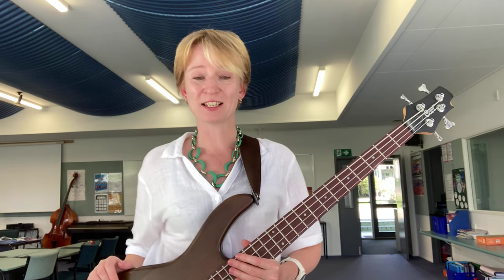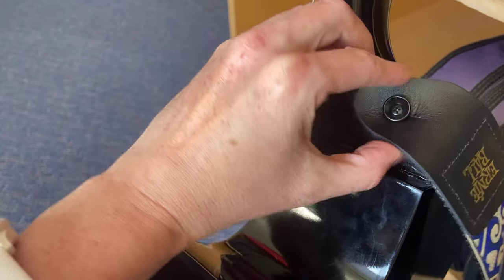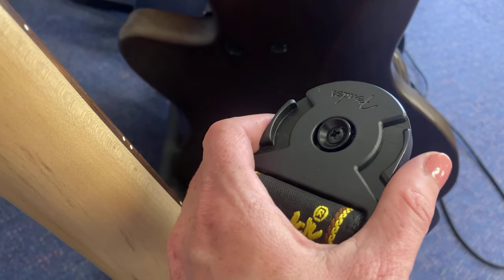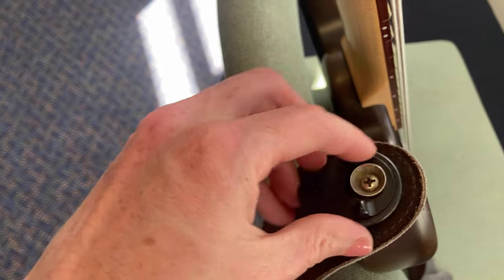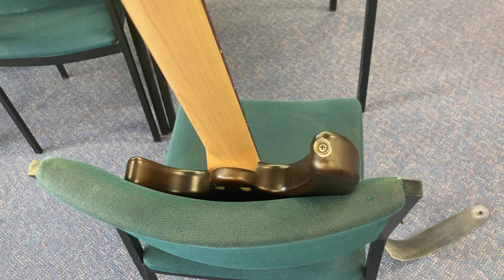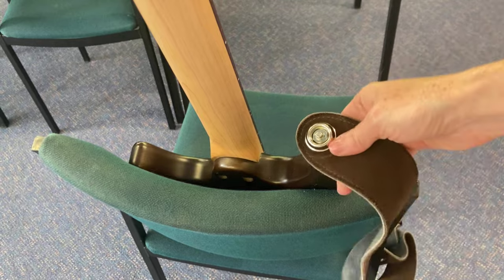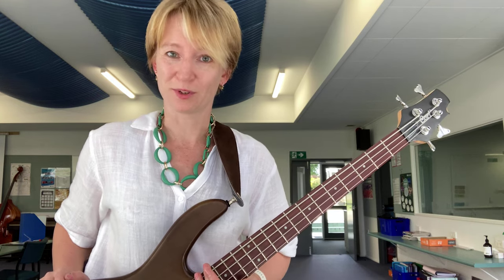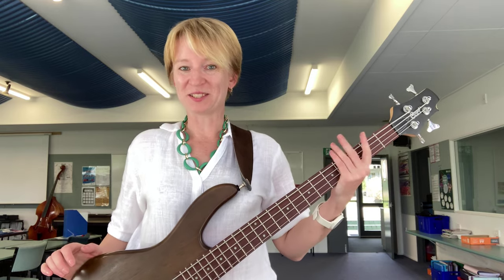Strap locks for the Bass Guitar and how to install them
Here I show why it's better to have good strap locks and what they look like. I also show the process of installing the Dunlop strap locks.